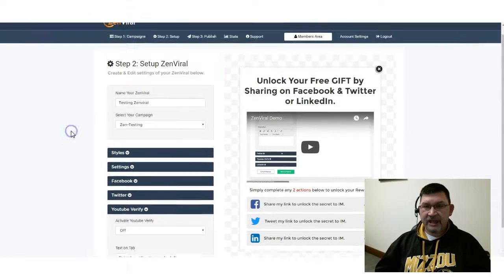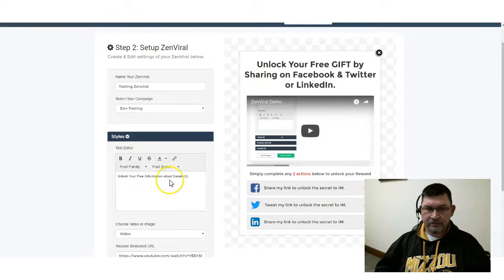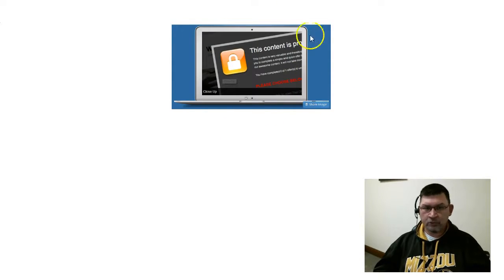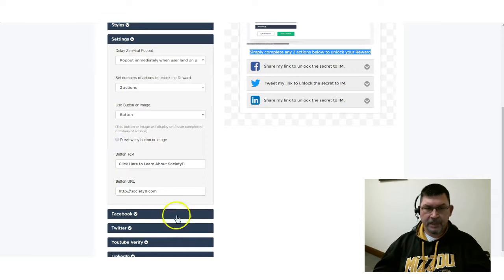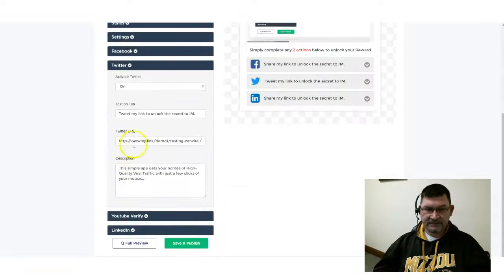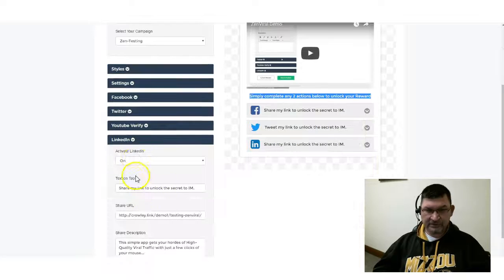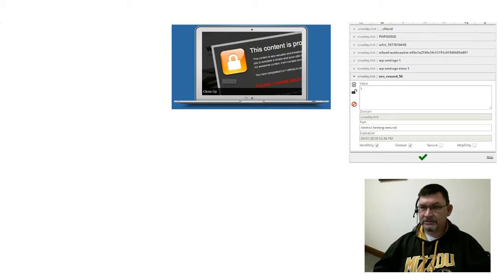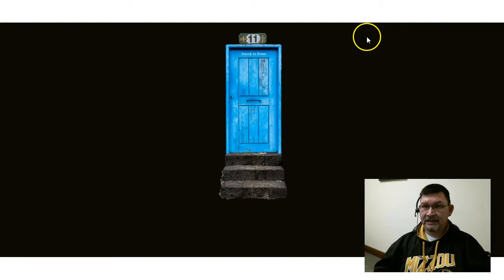ZenViral Review Demo | Zen Viral Review and Overview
ZenViral is a great Viral based system.